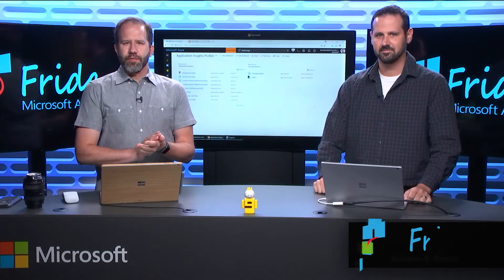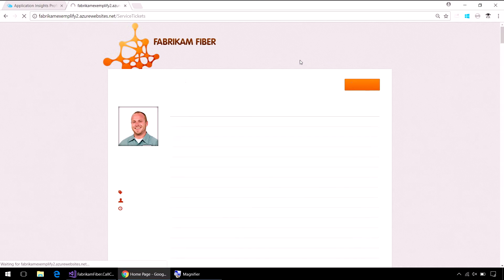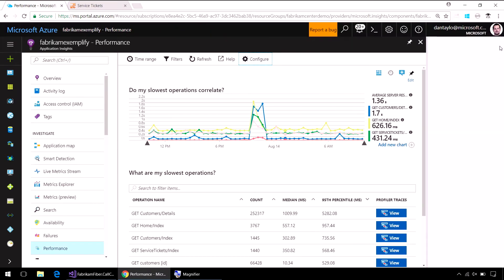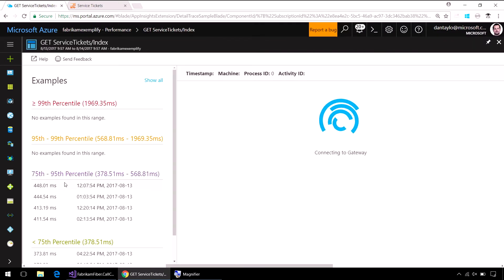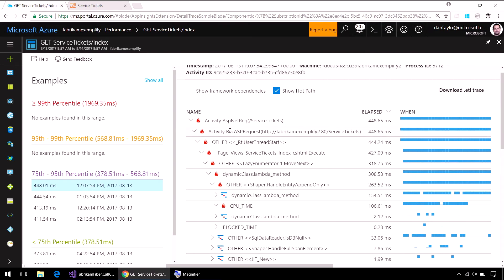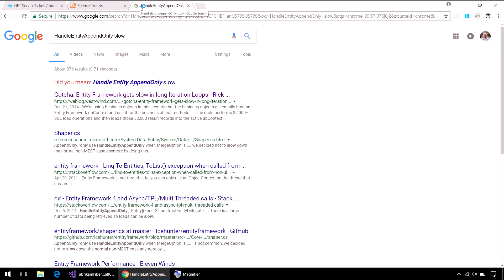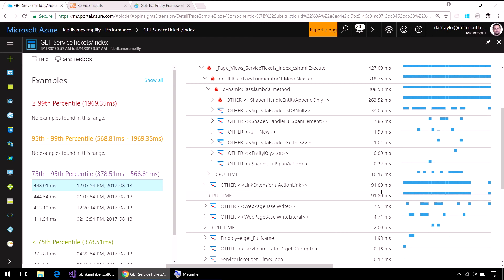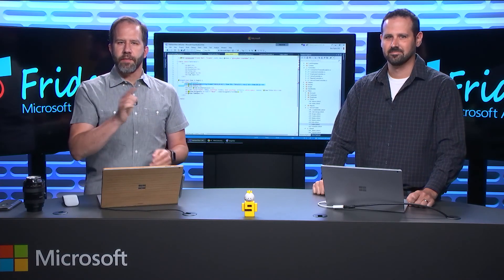Azure Friday | Profiling Live Azure Web Apps with Application Insights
Dan Taylor joins Scott Hanselman to talk about being able to get a code-level analysis of slow requests in production using the Application Insights profiler for Azure App Service. Dan shows Scott how to use the Application Insights Profiler to quickly get to the bottom of two different performance issues in an ASP.NET Web App.